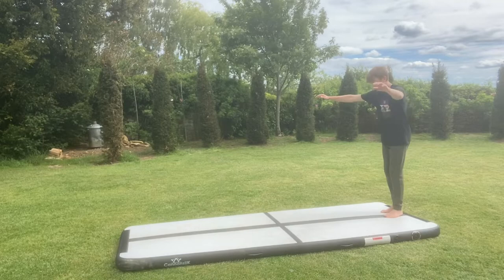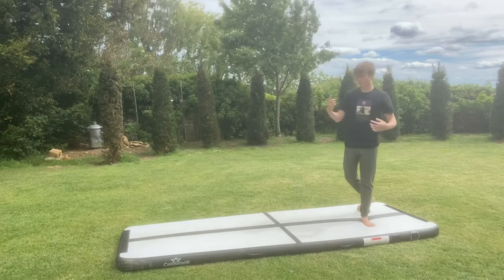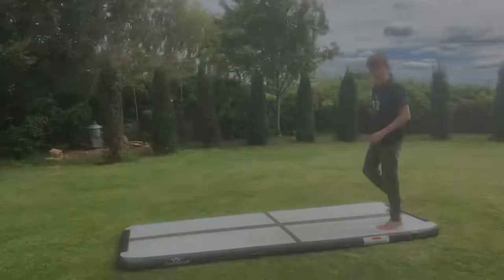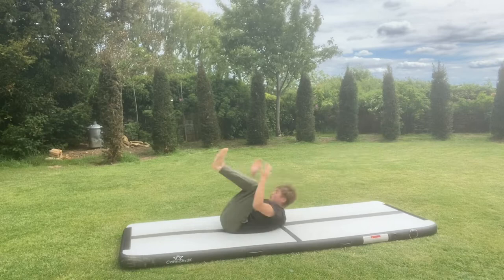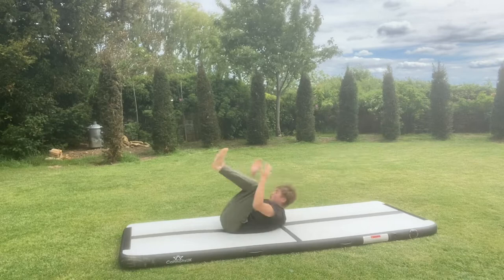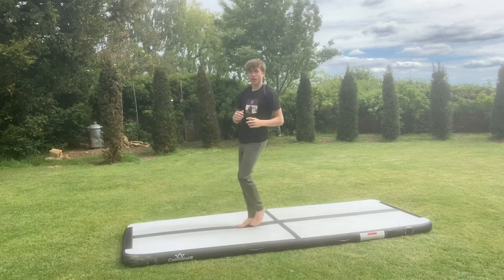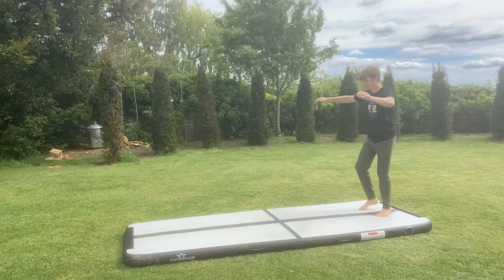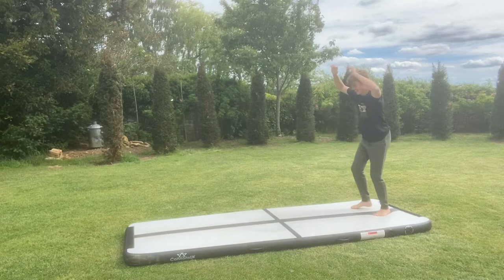How to front flip on an air track mattress!